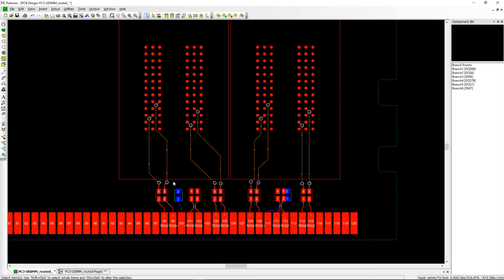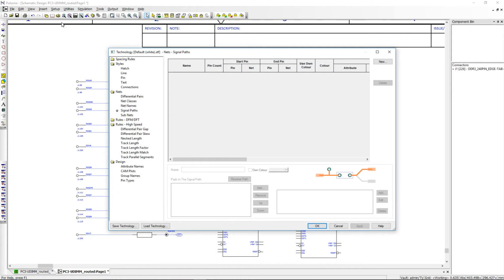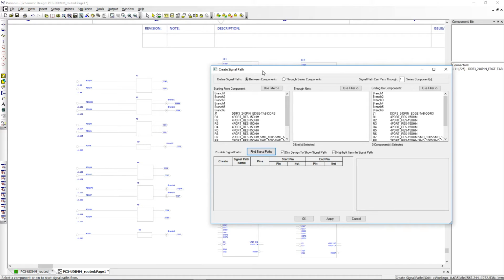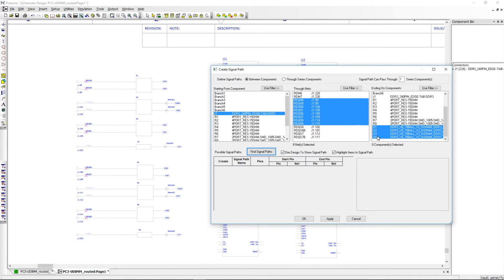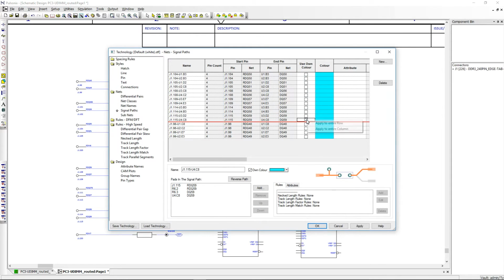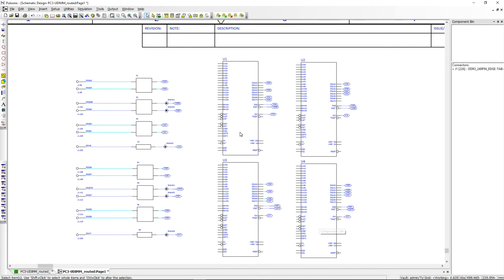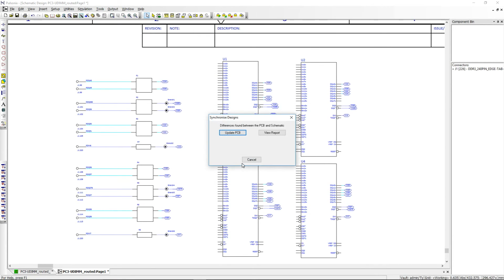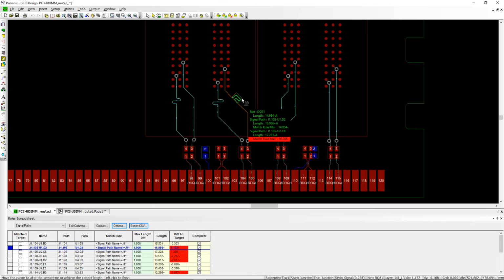Signal Path Creation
A video to introduce Signal Paths, how to define them, how to create and add rules to the paths and how to show the Rules Spreadsheet during editing of the Signal Paths.